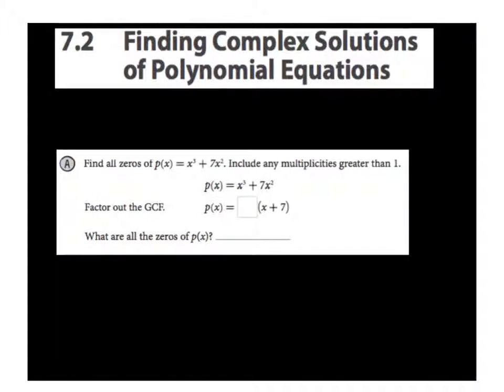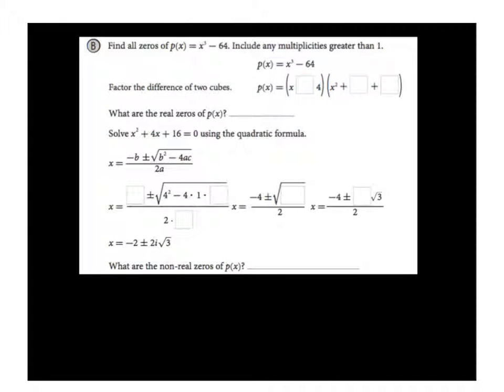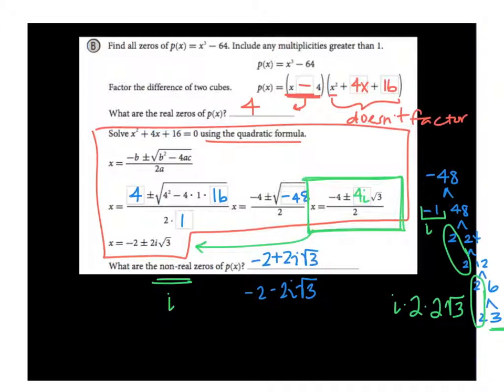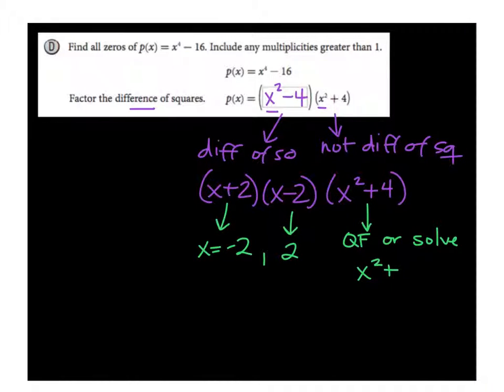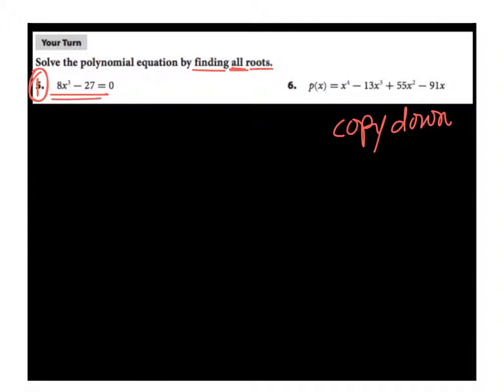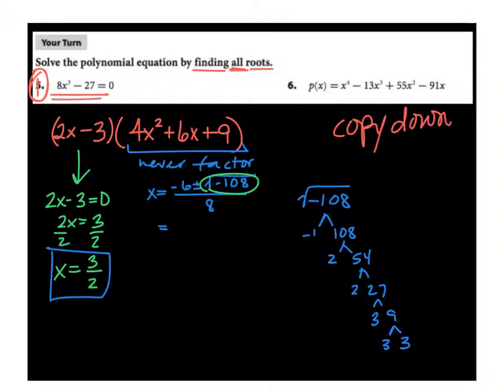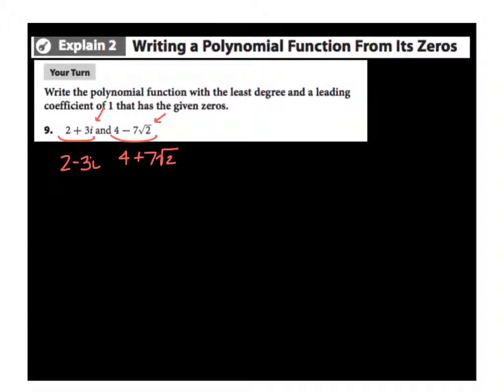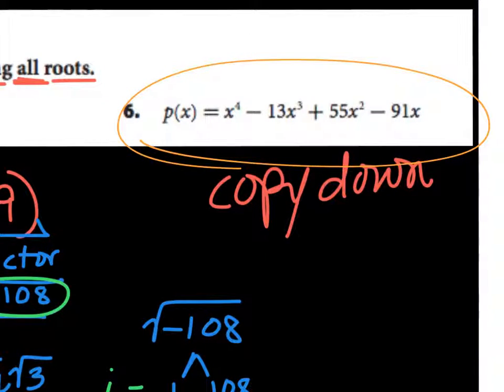alg2 7.2 cw